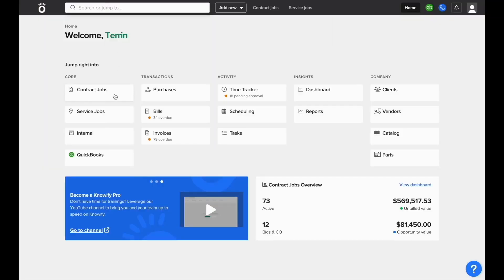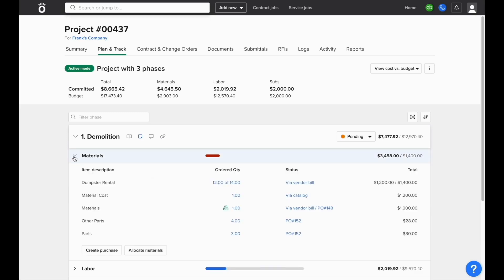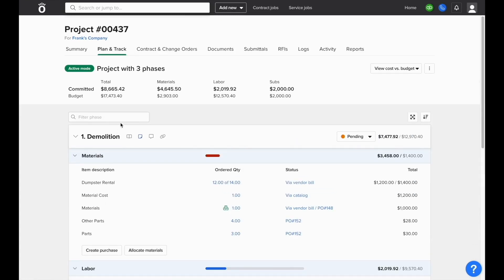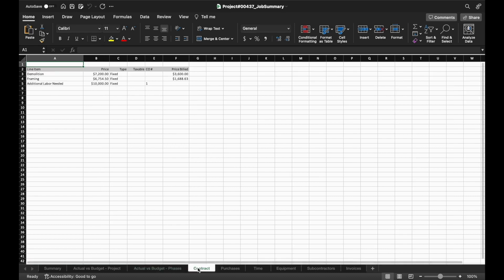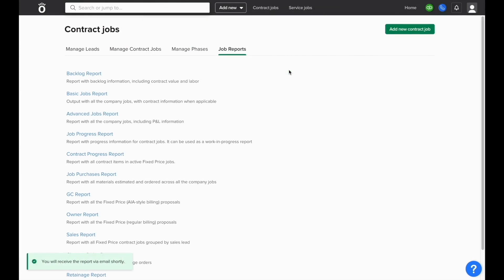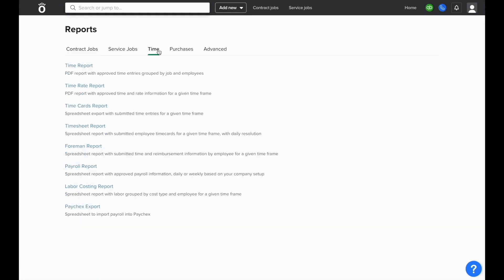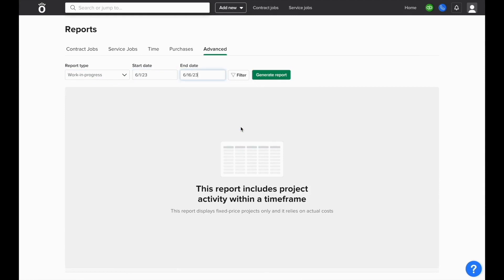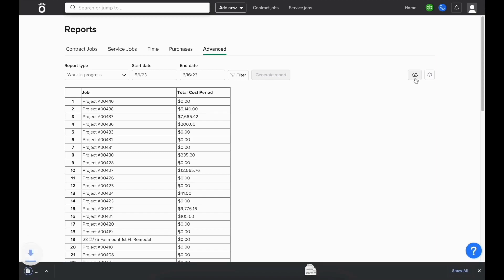Reporting | Knowify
This video cover reports in Knowify.

Knowify’s advanced reporting tools give you insights into all areas of your business’ performance, and will reveal aspects of your operations that you may not have known previously. For example, Knowify’s project reports helped one large contractor discover that one of their crews was about 20% less efficient than the others. That’s a significant drag on profitability. When coupled with your experience, Knowify’s reports will lead to better decisions made faster.